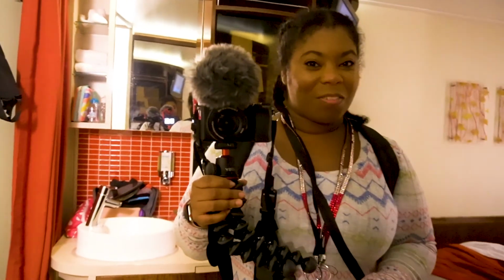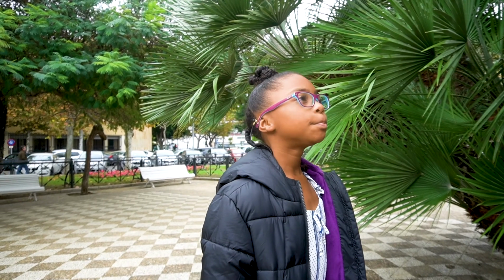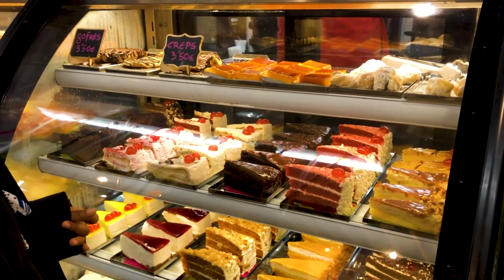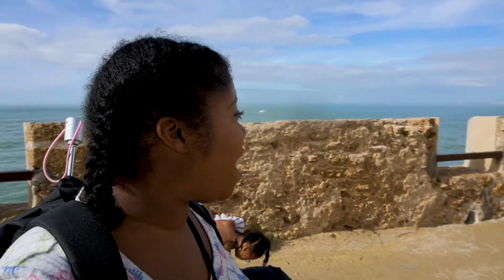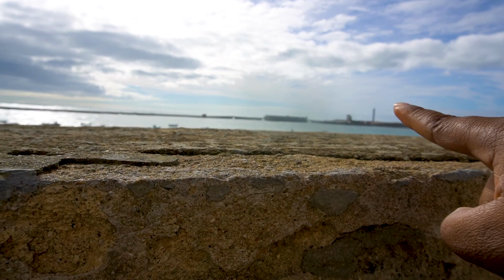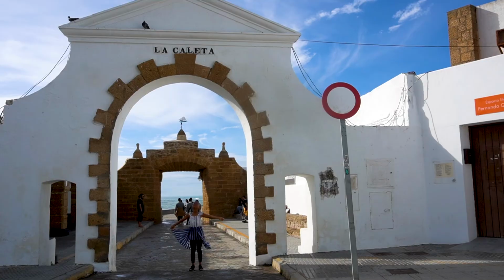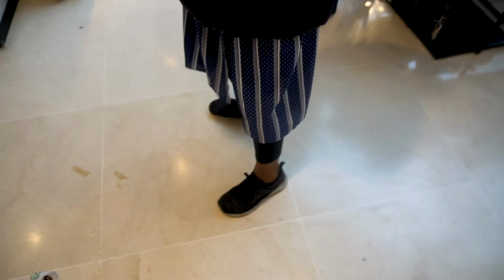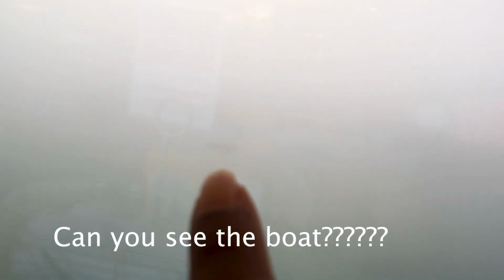WE SAW A FORTRESS | CADIZ, SPAIN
When we pulled into the port in Cadiz we thought all hope was lost as the fog was so thick you couldn't see the city at all. By the time we left the ship the fog had lifted and the beautiful city was shown to us. Cadiz is so small that you can walk from one side to the other within an hour. We were able to walk around the city center and see all the beautiful buildings. We walked to the beach and saw the lighthouse and fortress. If shopping is what your looking for Cadiz has everything from high end stores to souvenir shops. It is really a beautiful maze of food, shopping and history. We had a great time here.

Travel vlog #80| # CADIZ | Filmed November 26, 2019

I use Digit to save money for all my trips.

Are you looking to stay at a beautiful resort? Check out Welk Resort!

GEAR:
SONY RX 100
GoPro Hero 7
Insta 360 One X
Memory Card

Hey! We're Christy & Ariel. Mother and daughter with a crazy passion for traveling and especially cruising. We love exploring new places and sharing our perspective. We also run a blog with information about travel, tech and lifestyle.